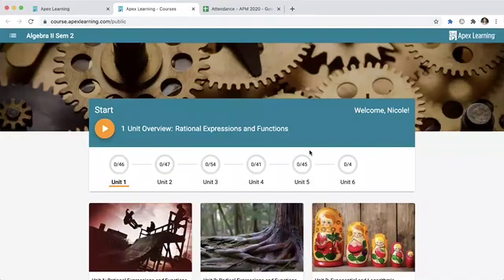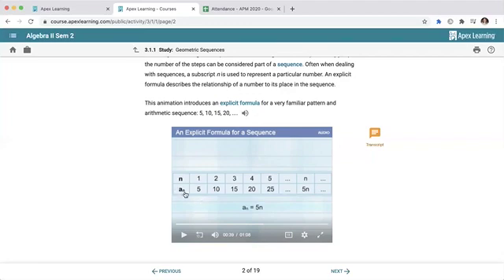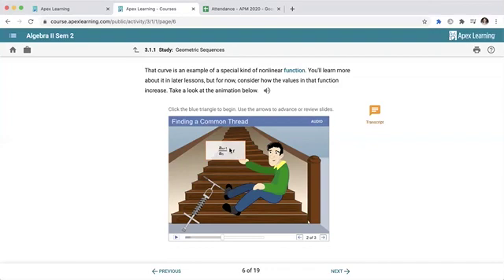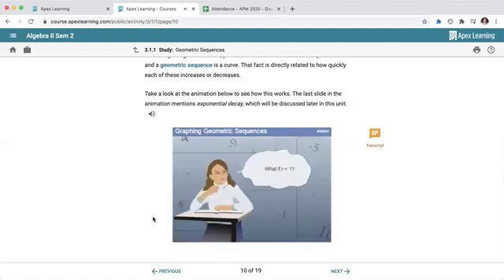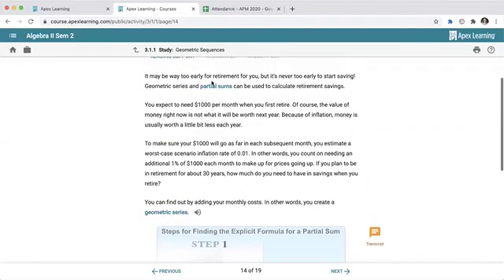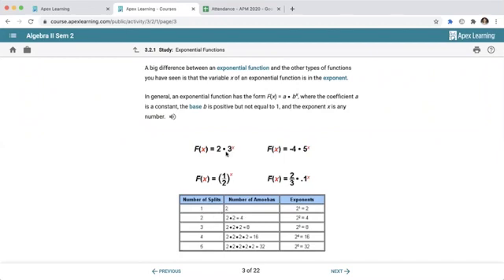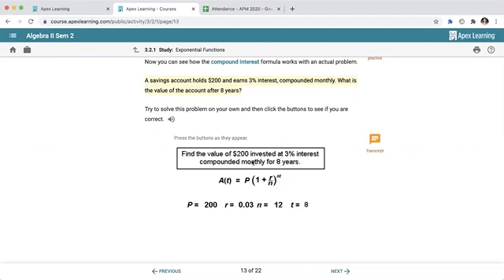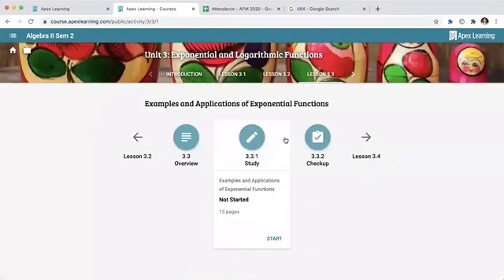SEM2 - Alg 2 - Unit 3 - Lesson 3.1 through 3.3